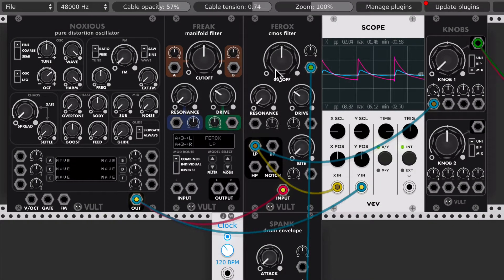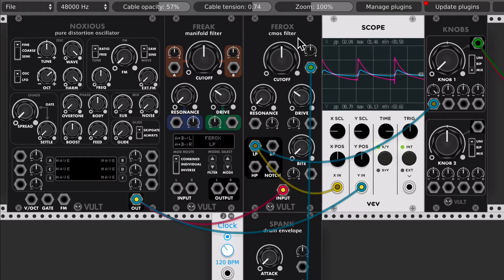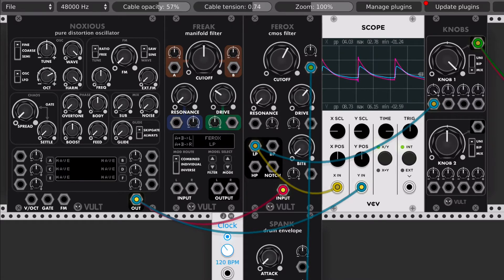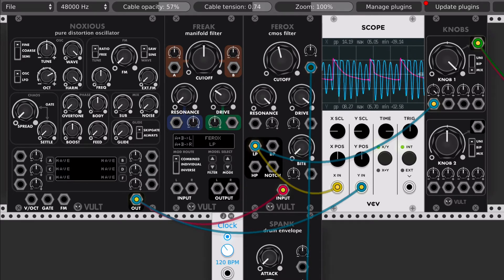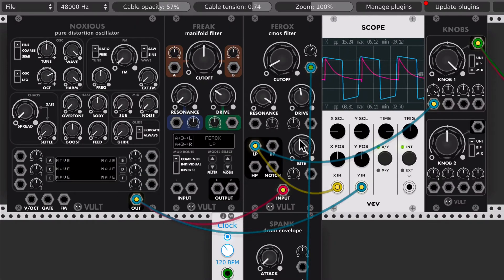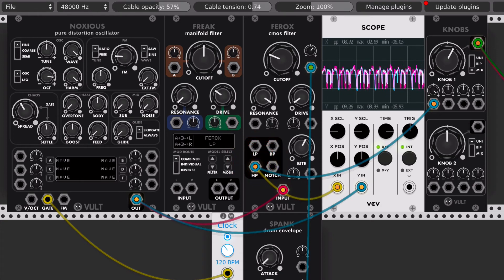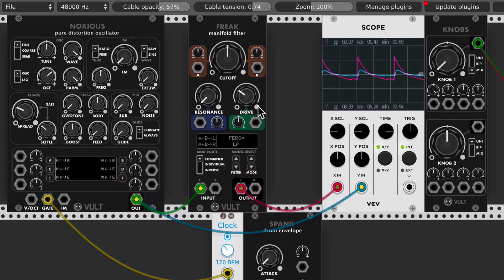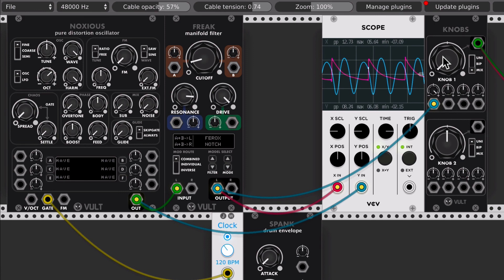Vult Ferox: CMOS Filter Overview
This video present Ferox the new Vult CMOS filter. Ferox is a very special filter that provides lots of distortion and fun.